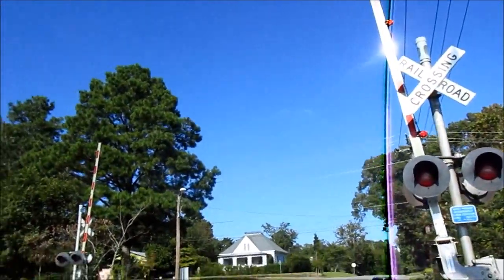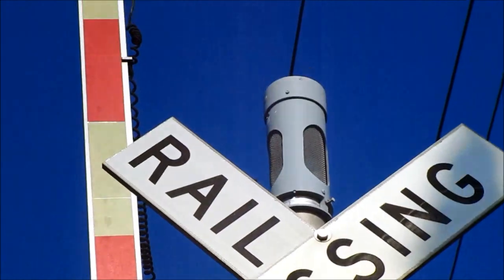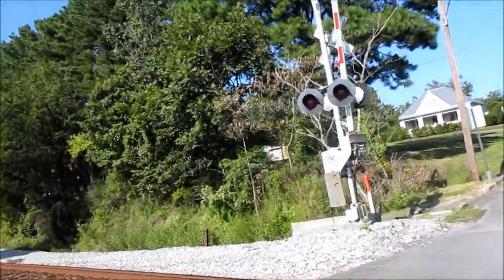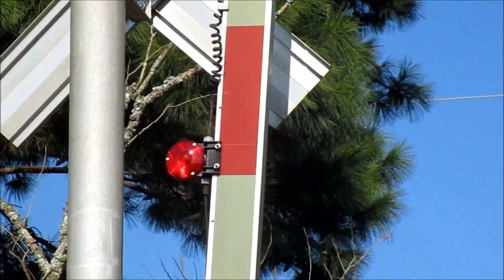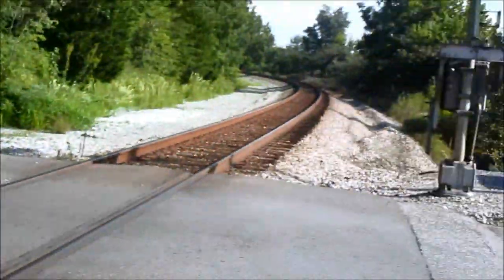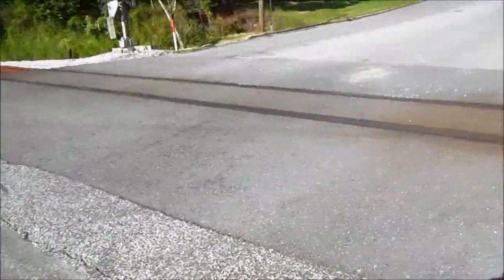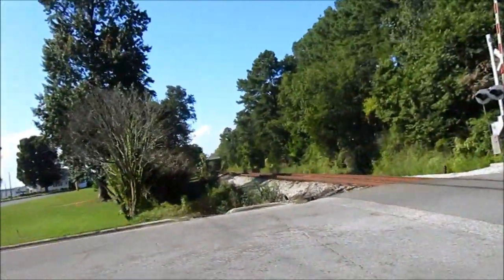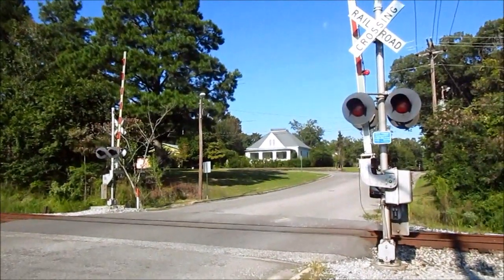9-27-20 9th Street Railroad Crossing Update, Cullman, AL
Surprised to see both GS Type 2s here were replaced, but the GS Type 1s at 8th Street are still going strong. Not sure if this crossing or Mitchell Road is due for upgrades due to the quiet zone, wouldn't be surprised if both are.